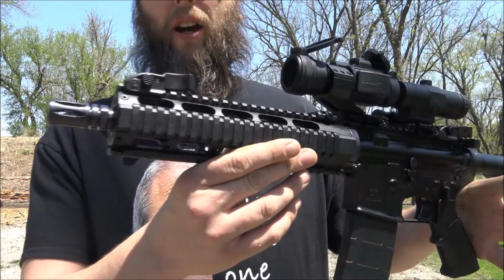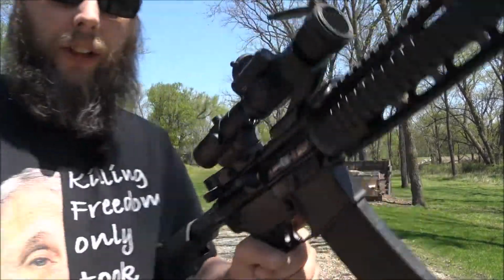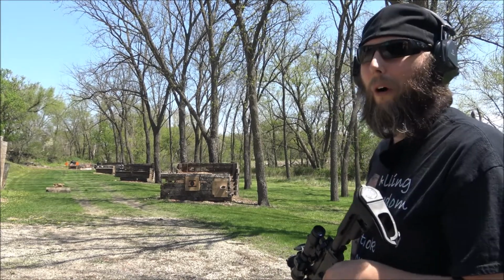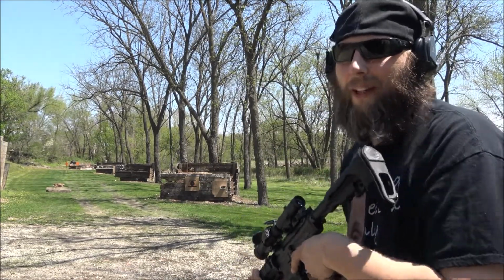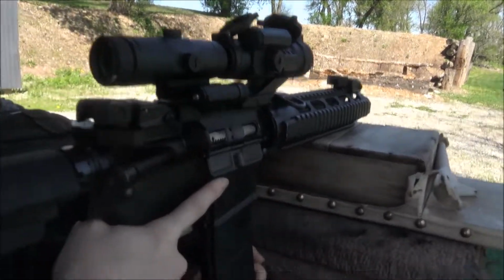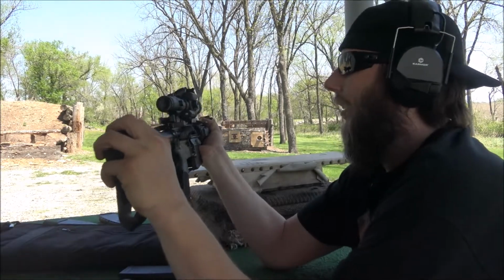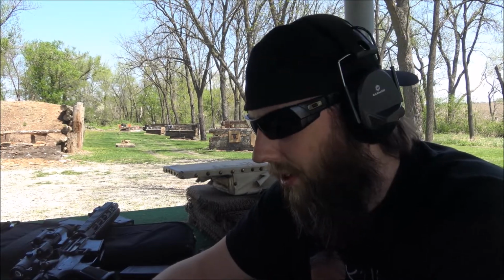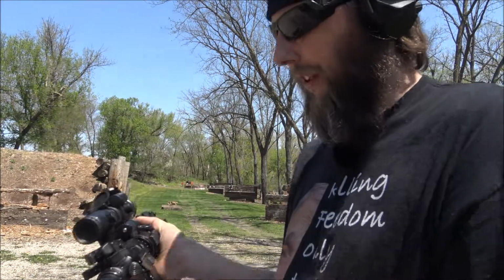Vortex VMX-3T Magnifier!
Lets check out the Vortex VMX-3T Magnifier.